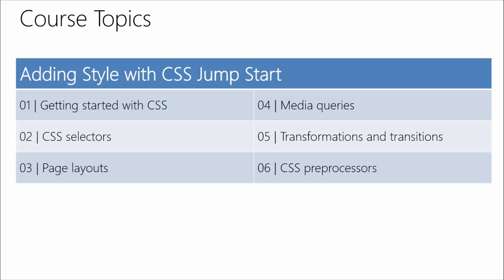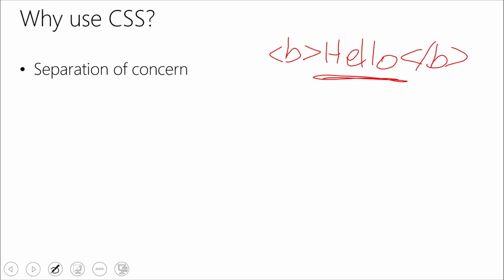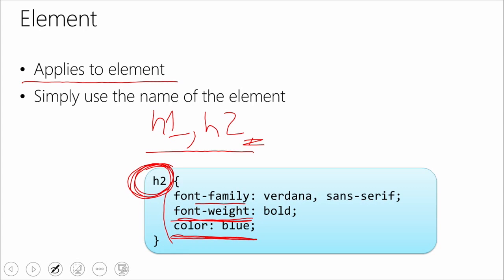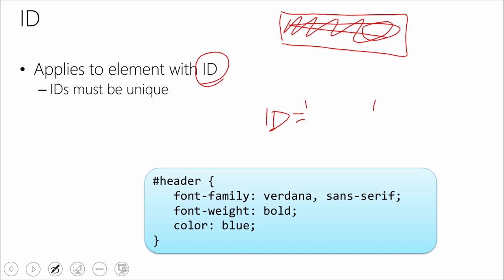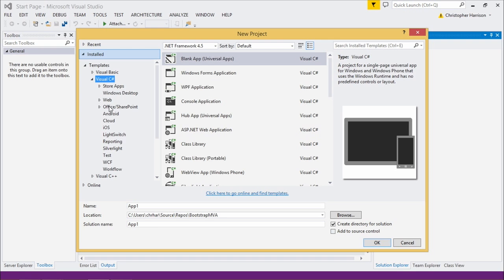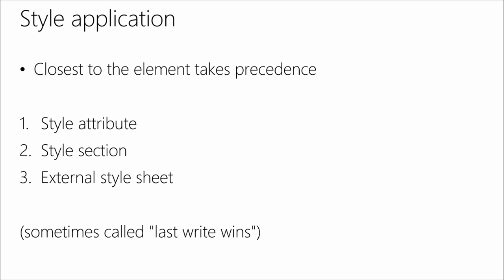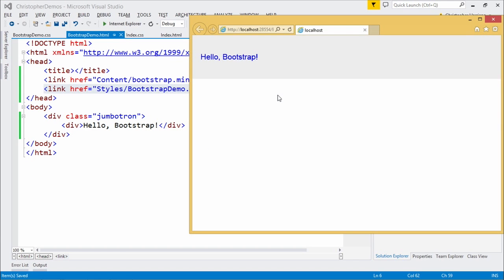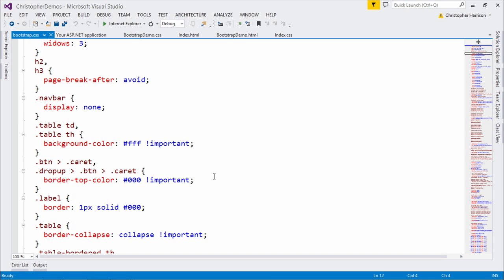Getting Started with CSS